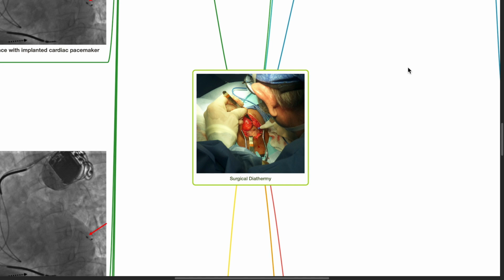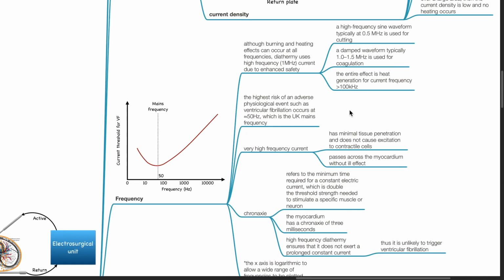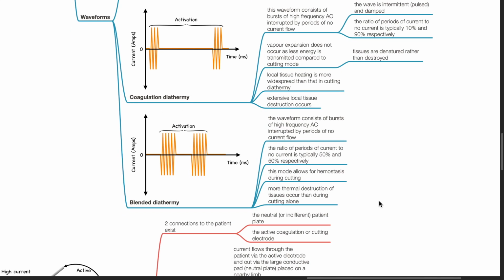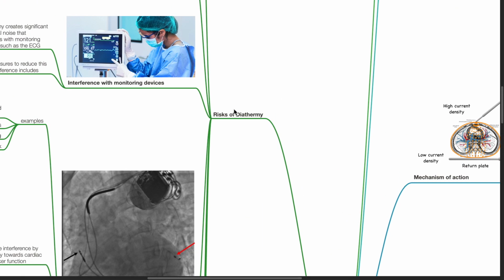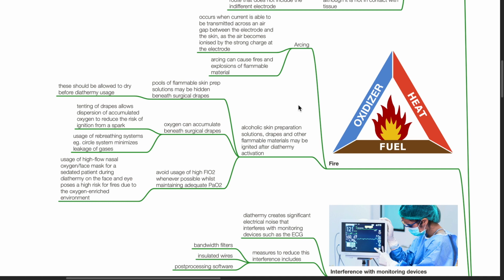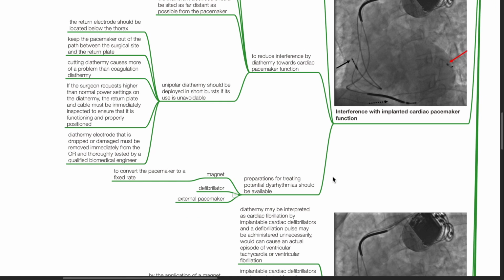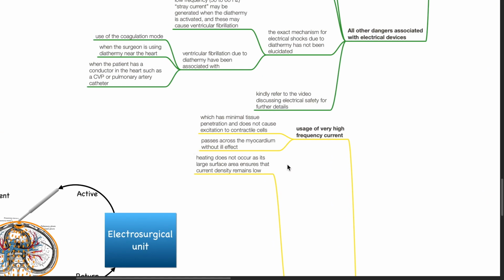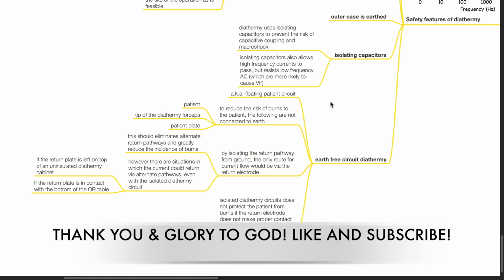DIATHERMY -PHYSICS SERIES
Part of the Anaesthesiology lectures basic science series, Physics series. Hope it helps!